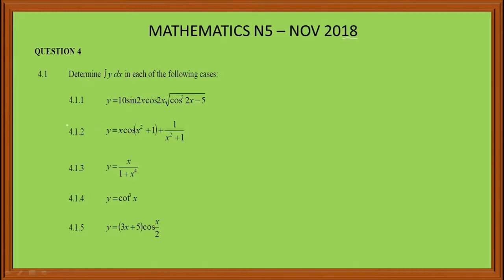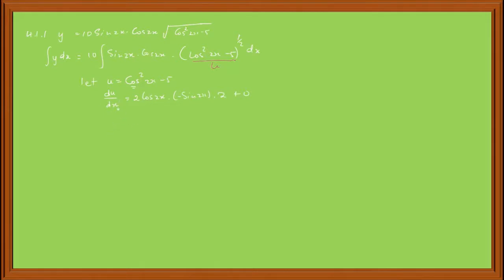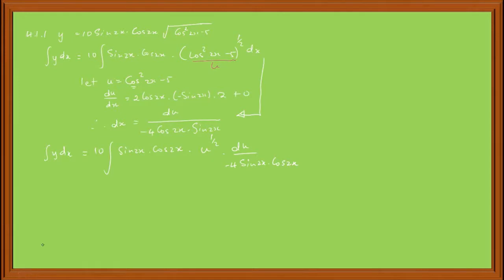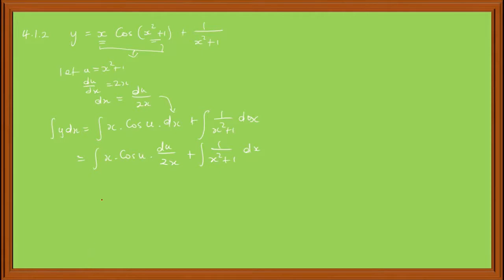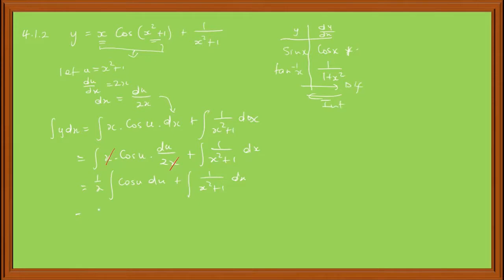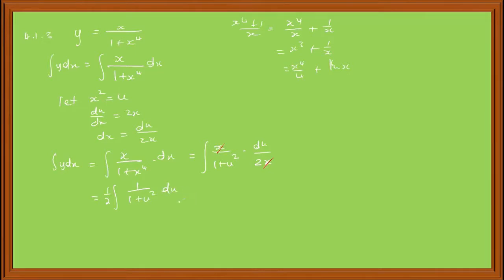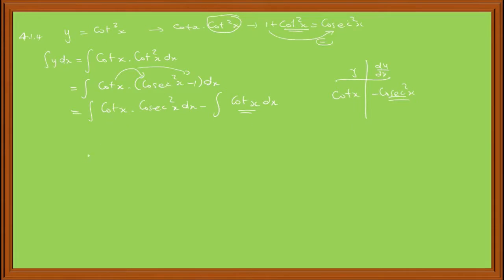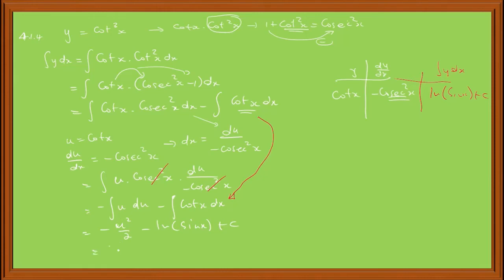Mr Motsamai Maths N5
Integration Engineering Mathematics N5